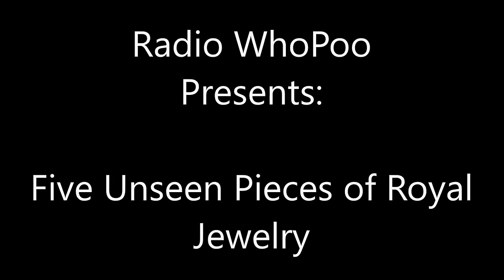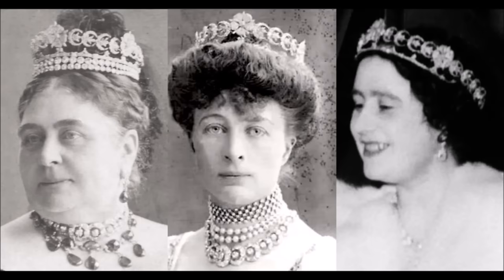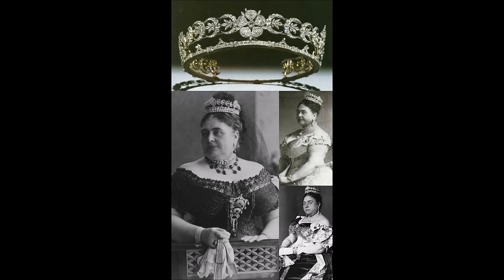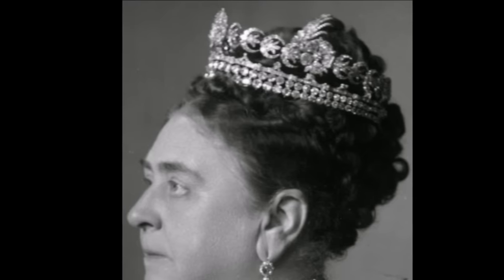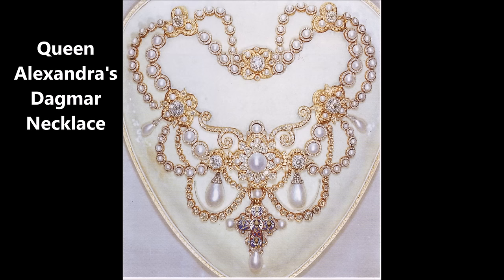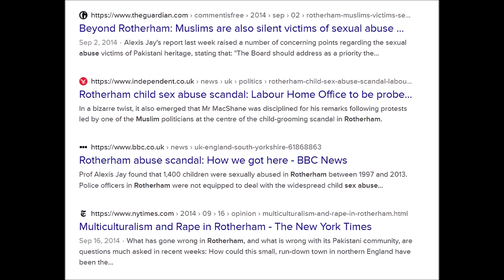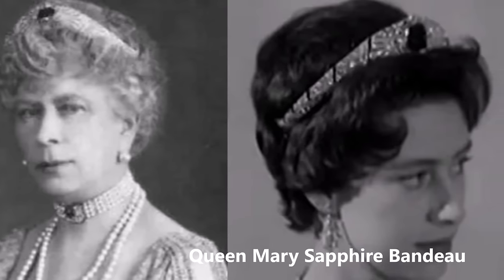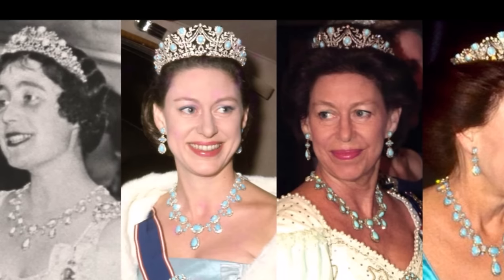Top 5: Unseen Royal Jewels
The Teck crescent tiara, Queen Mary's love trophy collar, Queen Alexandra's Dagmar necklace, Queen Mary's sapphire bandeau and Princess Margaret’s Persian turquoise parure all may sound unfamiliar to you. That is because these are five British royal jewels that have not been seen in decades. Why? What do these jewels look like? One rarely seen piece, the Strathmore Rose Tiara, reappeared in 2023 on Princess Catherine. Learn more about these rarely seen pieces in this video.

Chloe Foussianes, 6 Stunning Pieces of Royal Jewelry We Haven't Seen in Decades, Town and Country Magazine,